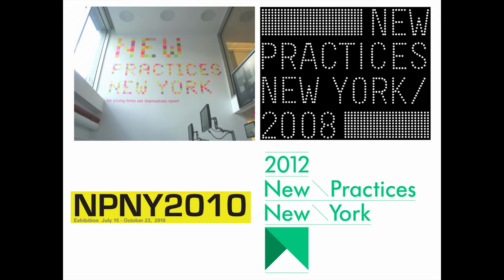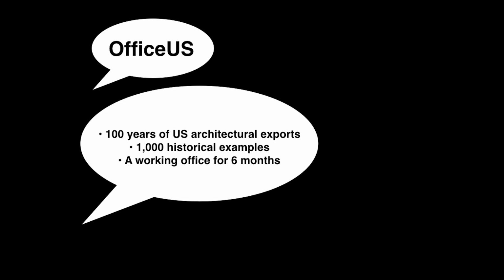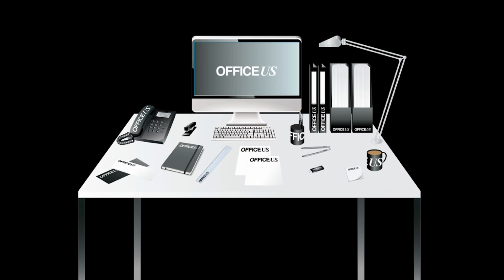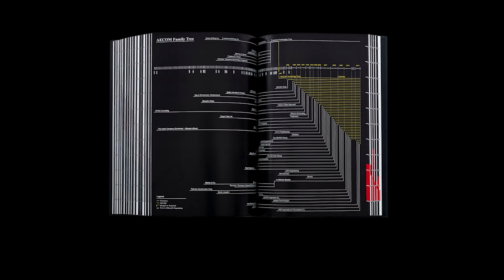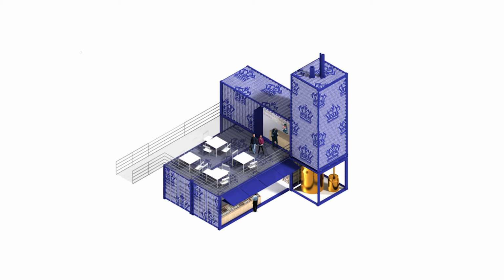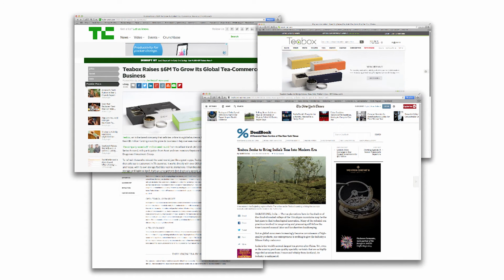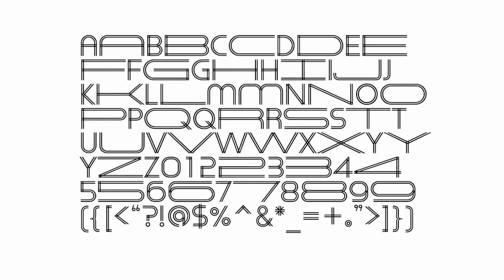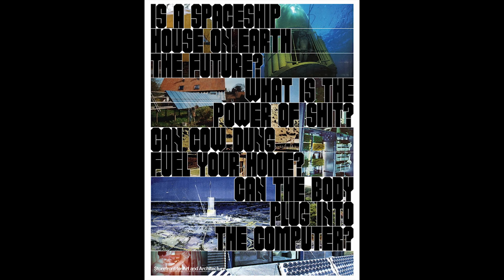Natasha Jen - Partner, Pentagram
Natasha Jen is an award-winning designer and the youngest partner at Pentagram. Born in Taipei, Taiwan, she joined Pentagram’s New York office as partner in 2012. Natasha’s work is recognized for its innovative use of graphic, digital, and spatial interventions that challenge conventional notions of media and cultural contexts. Her work is immediately recognizable, encompassing brand identity systems, exhibition design, digital interfaces, signage and way-finding systems, print and architecture. Her current clients include YouTube, Metropolitan Museum of Art, Vitra (USA), MIT Architecture, Storefront for Art & Architecture, Phaidon, BIG/Bjarke Ingels Group, FR-EE, TsAo & Mckown Architects, among others. She has earned a variety of awards and appeared in a number of publications, including Print Magazine, Creative Review, Metropolis, Flaunt Magazine, China Art and Design, Soda Magazine, and Rosebud. She was a winner of Art Directors Club’s Young Guns 4 and also served as a judge for the competition in 2007 and 2011. In 2014, Wired Magazine named her as one of nine “Designers Who Matter.” Natasha has been a guest critic at Yale University School of Art, Rhode Island School of Design, and Maryland Institute College of Art. Currently, she is a faculty member at the School of Visual Arts in New York City.